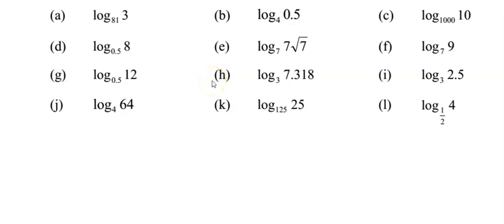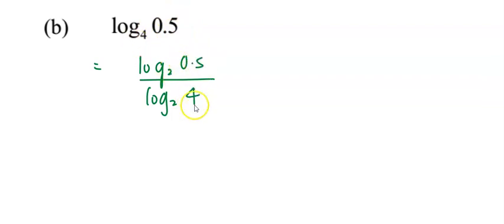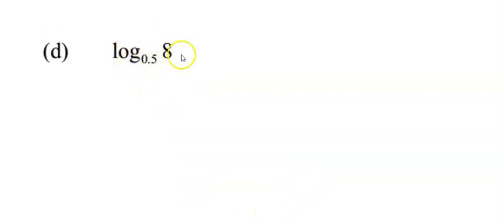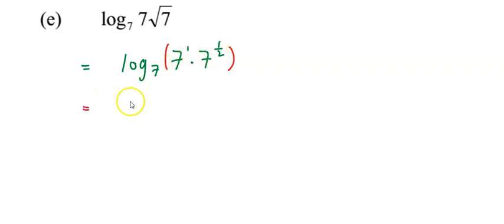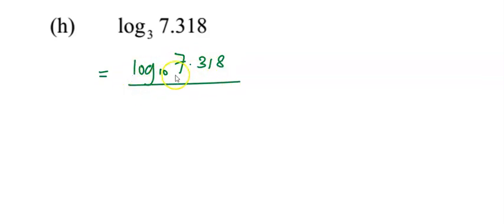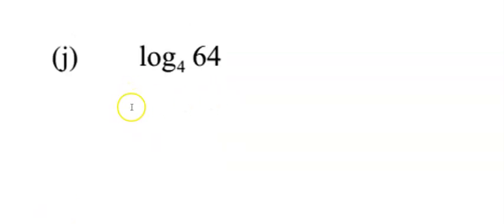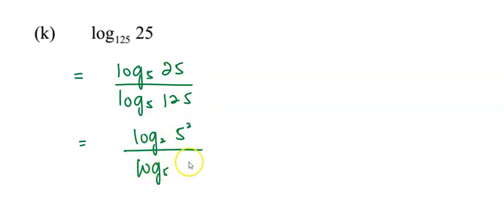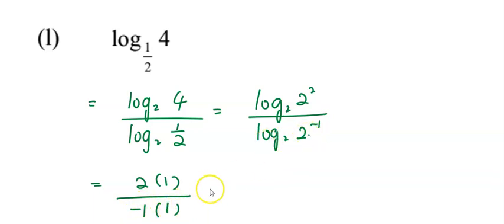Tutorial: 1.3 Logarithms (Q6)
Evaluate logarithms by changing the base